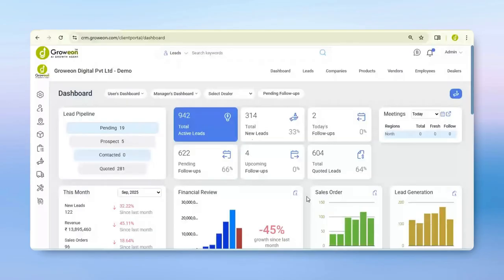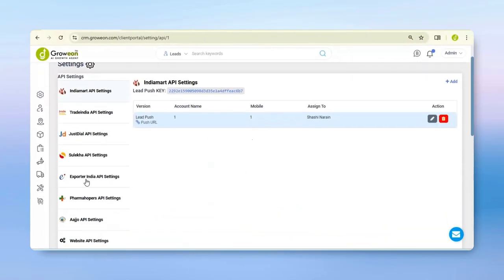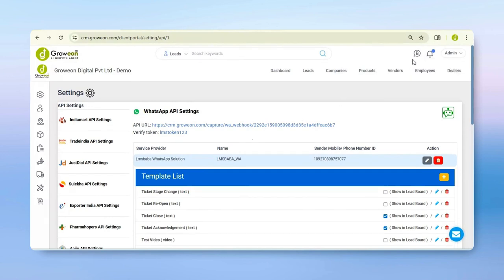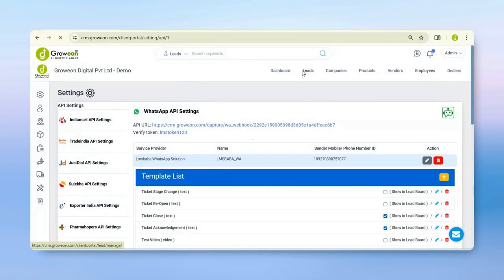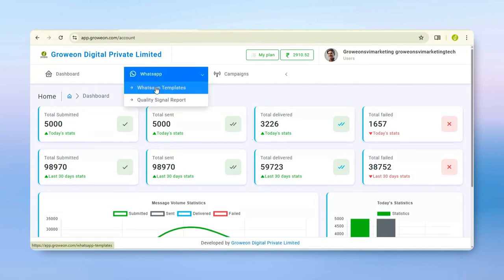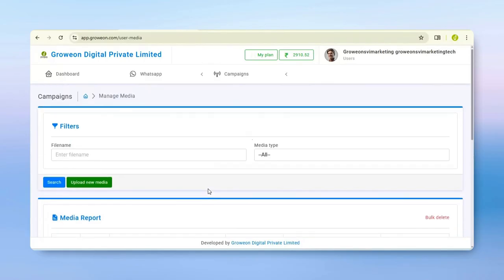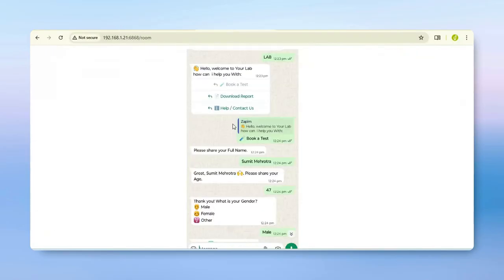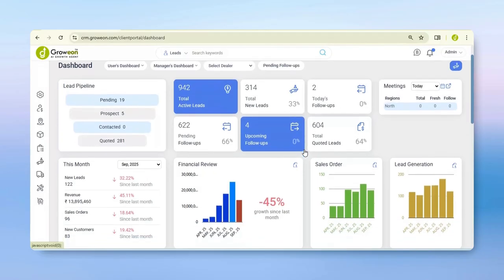How to Use WhatsApp Business API for Automation | Step-by-Step Guide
Unlock the power of automation with WhatsApp Business API!
In this video, you’ll learn how to use the WhatsApp Business API to streamline customer communication, manage leads, and grow your sales effortlessly.

Whether you're a small business or an enterprise, WhatsApp API helps you:
✅ Automate replies & follow-ups
✅ Send personalized messages at scale
✅ Connect CRM & marketing tools
✅ Improve response time and customer experience

👉 Watch till the end to understand setup, pricing, and best practices for WhatsApp Business API in 2025.

for more query:
whatsapp marketing
whatsapp marketing kaise kare